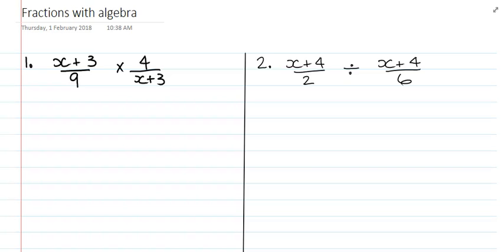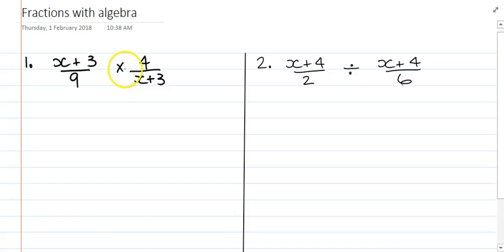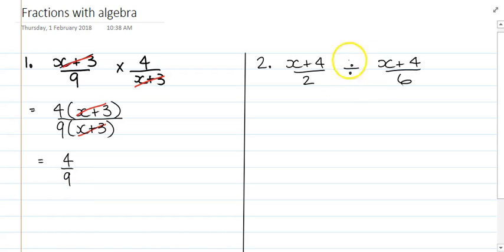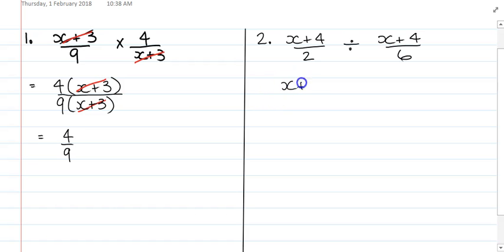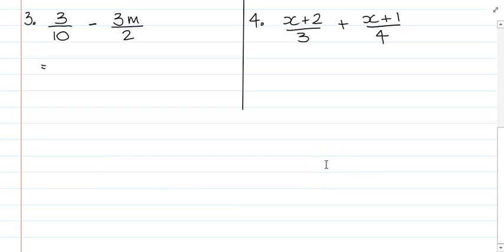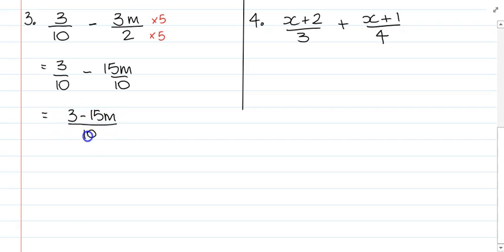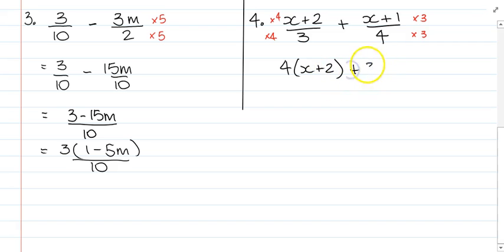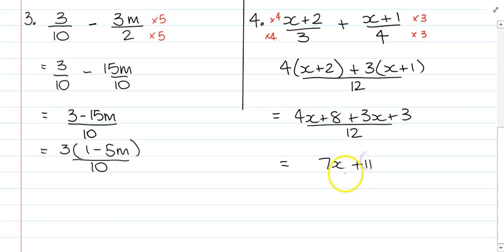Fractions with algebra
4 basic examples of adding, subtracting, multiplying and dividing fractions with algebra.